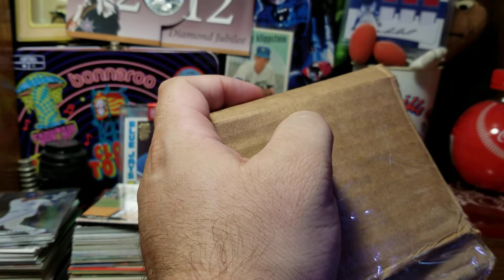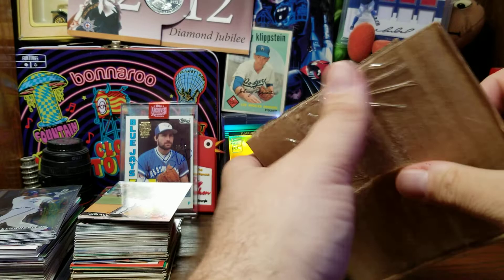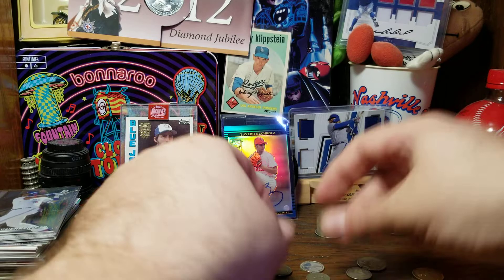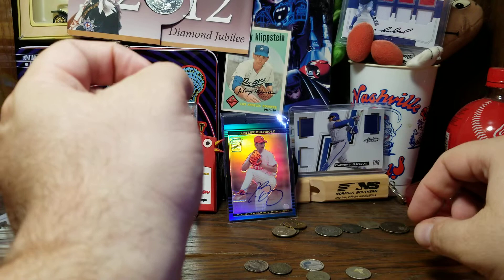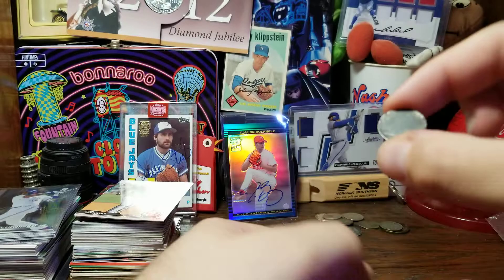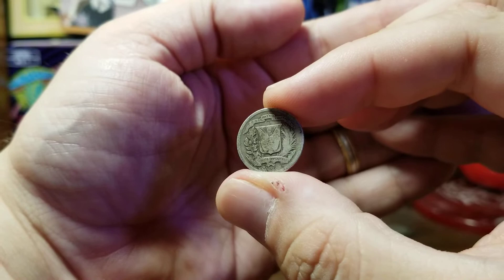Silver is down 30% - Time to buy another silver coin lot from ebay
I found a lot of 22 silver coin lot off of ebay and they cost less than a dollar each.
Highlights include:
Philippines (Spain colonial) 20 Centimes 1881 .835 silver.  In fine condition, this coin books for what I paid for the whole lot
Wurttemberg (became part of Germany) 6 Kreuzer 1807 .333 silver